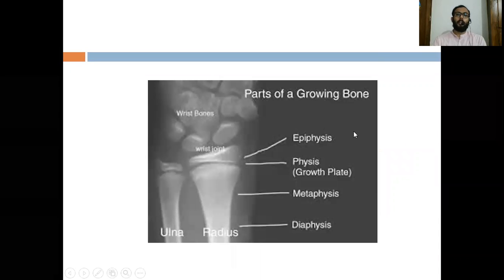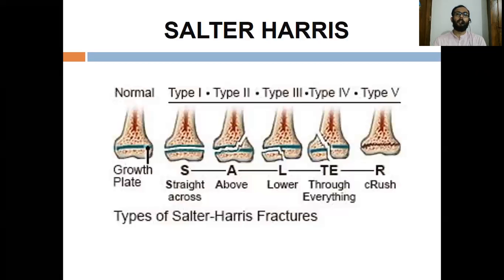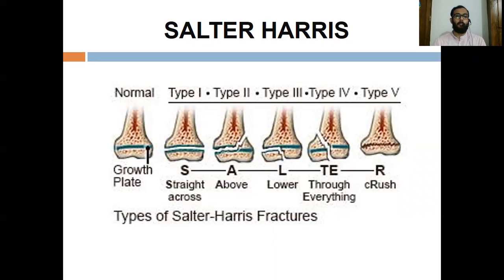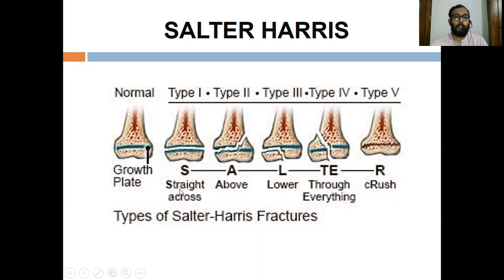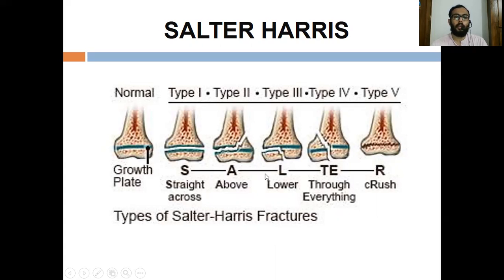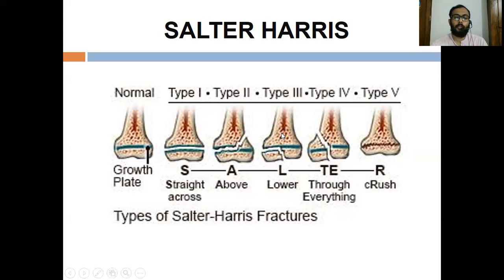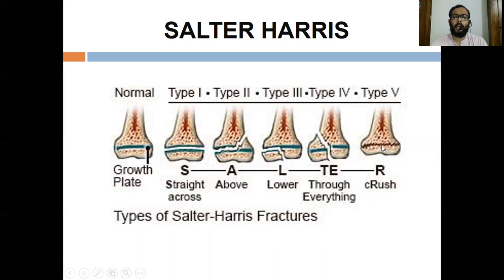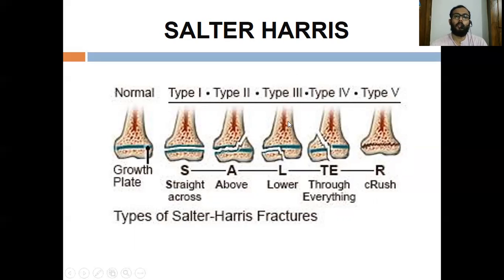SALTER HARRIS CLASSIFICATION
Salter harris classification to diagnose physeal/growth plate injury in children.